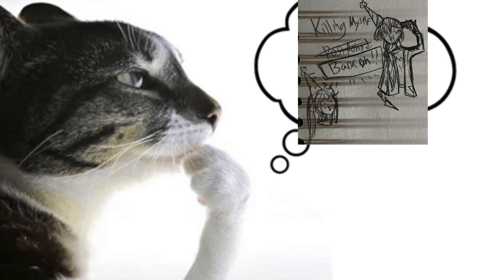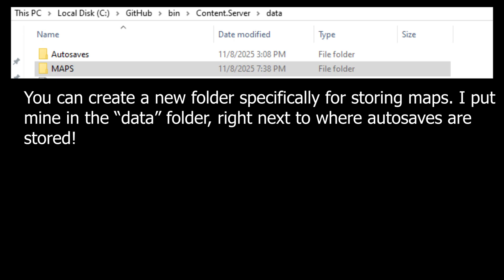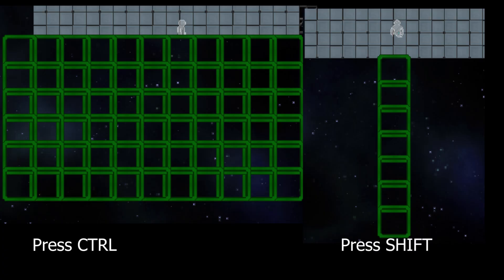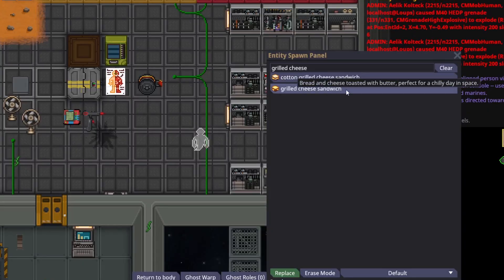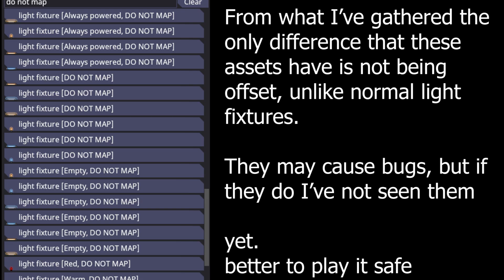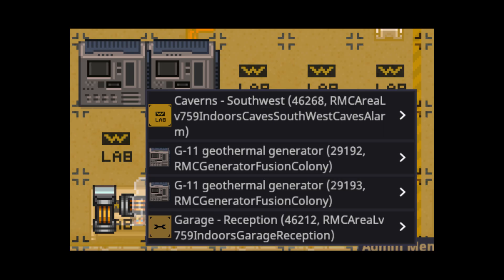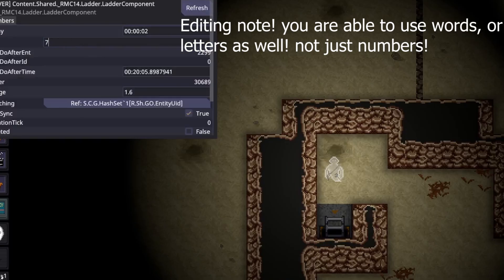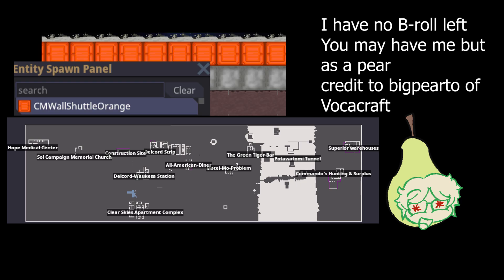RMC-14 Mapping and you!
I fell and shattered a plate this morning and ruined a bunch of crepes. That's unrelated to the video but it motivated me to crunch time this out
Hey everybody, back with another tutorial. This time it's all about mapping. This guide covers the basics of how to make your own map in RMC-14. Try it sometime! it's worth it!

Go play spacestation14 and RMC-14!

Chapters:
0:00 Intro
0:52 Part 0 Setting up a dev environment
1:47 Part 1 Essential mapping commands
3:39 Part 2+2.1 Mapping! and Tiles
5:25 Part 2.2 The entity menu
9:36 Part 2.3 The decal menu
11:06 Part 2.4 Areas
13:41 Part 2.5 Teleporters, Ladders, Podlocks
15:35 Part 2.6 Initiating your map
16:55 Outro